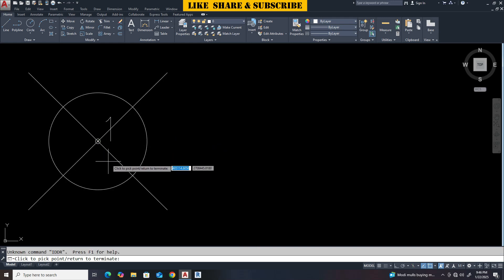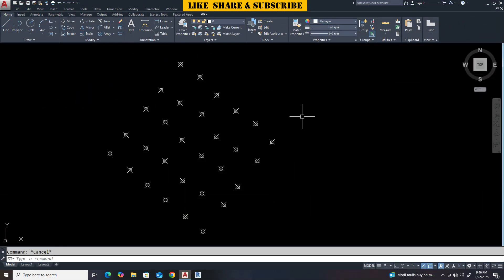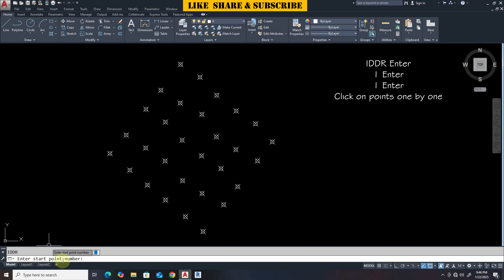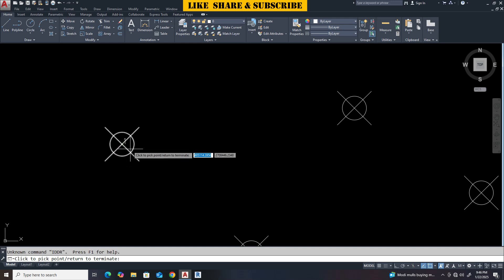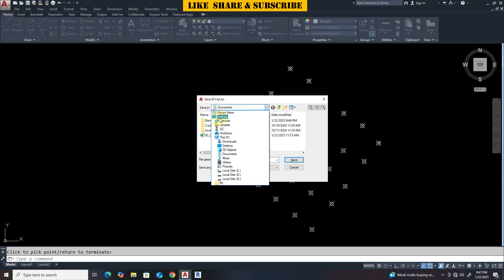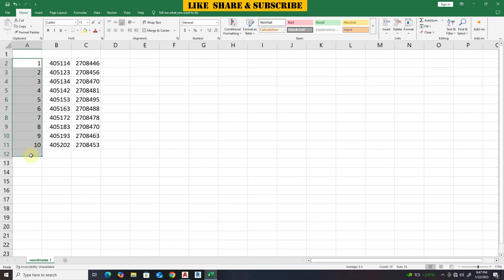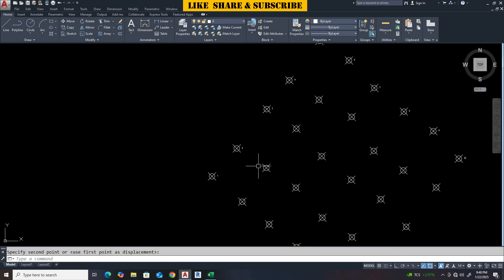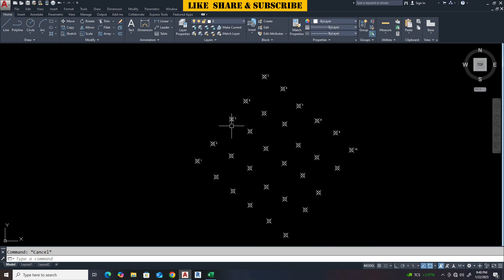AutoCAD To Excel Export Coordinates Method - 2 | Export XYZ To Excel With Lisp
Hello Guys In This Video You'll Learn About Exporting Coordinates From AutoCAD to Excel

YOUR QUIRES:

AutoCAD To Excel Export Coordinates
Export X Y Z coordinates from AutoCAD to Excel
How do I export points from AutoCAD to Excel
How do I export coordinates from CAD
How do I get a list of coordinates in AutoCAD
How to export coordinates from autocad to Excel
Export XYZ To Excel With Lisp
autocad coordinate display command